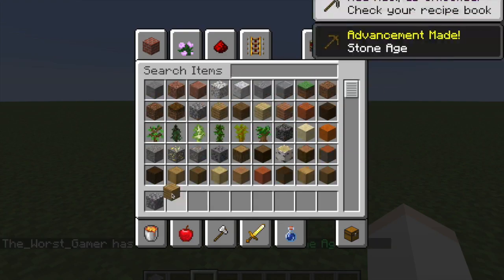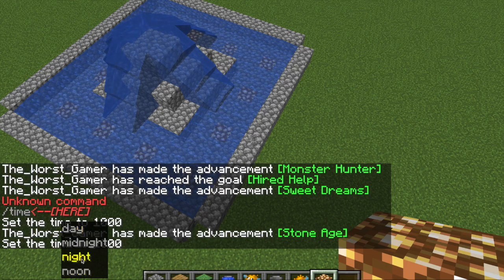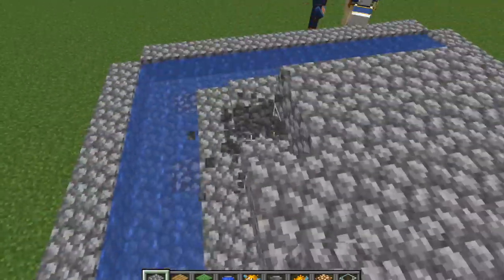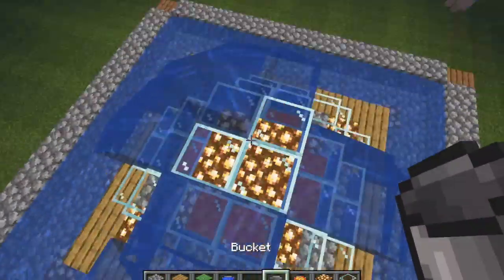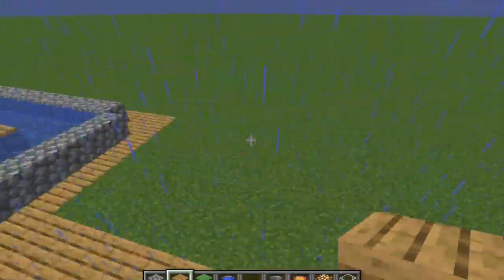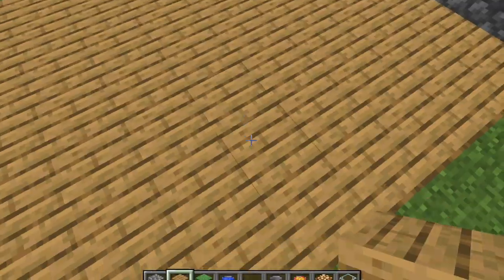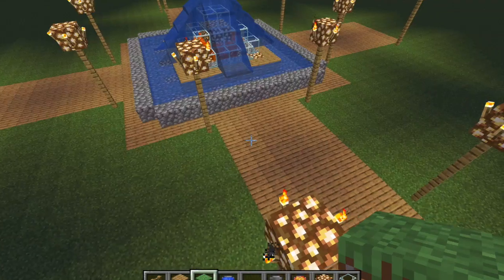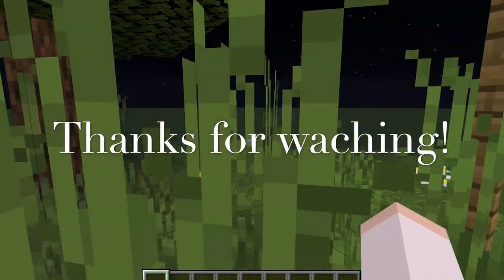Ep.1 | Building a Fountain | Building a City | Drawamation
Hi everyone, welcome to my channels first video.

In this video I tell you about Building the city.
It is a series where I build a city with you guys coming along the building process with me.
This is a series to share my love for building with all of you guys.

About my channel:

On my channel you will see animation , drawing and lots of gaming.